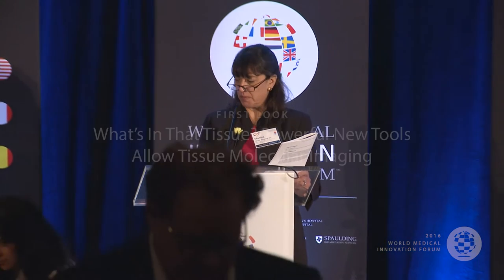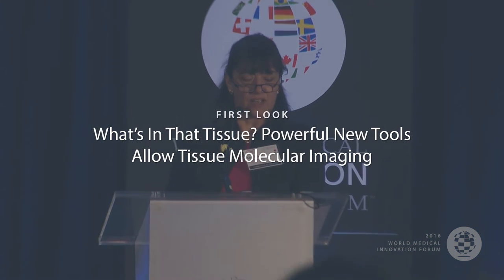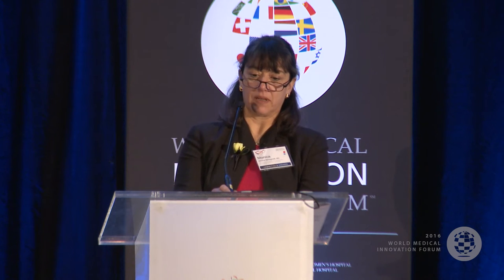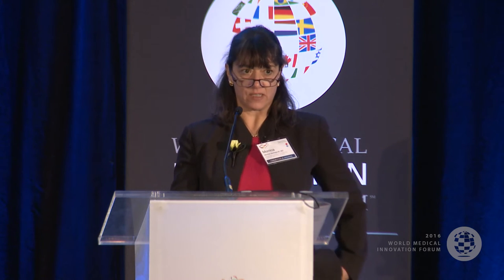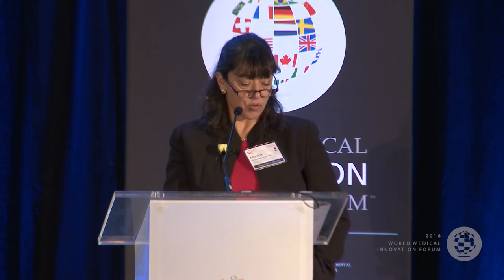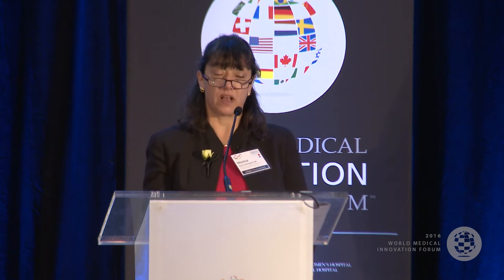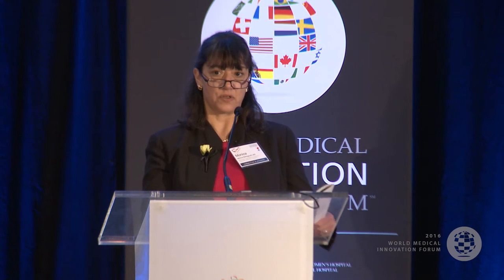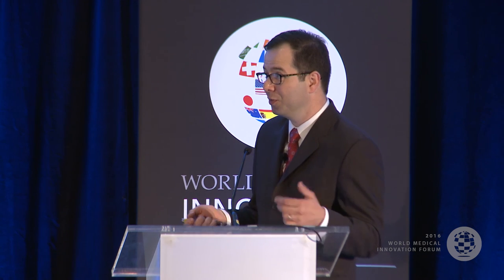2016 WMIF | First Look: Sandro Santagata, MD, PhD, BWH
What’s In That Tissue? Powerful New Tools Allow Tissue Molecular Imaging

Introduction by: Monica Bertagnolli, MD, Chief, Division of Surgical Oncology, BWH, Professor of Surgery, Harvard Medical School
Sandro Santagata, MD, PhD, Neuropathologist, Brigham and Women's Hospital, Assistant Professor of Pathology, Harvard Medical School